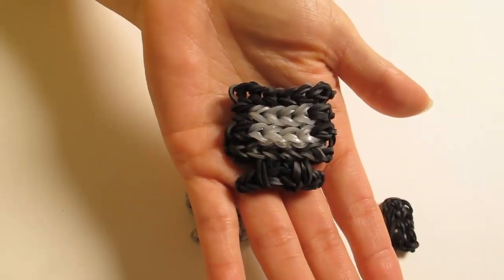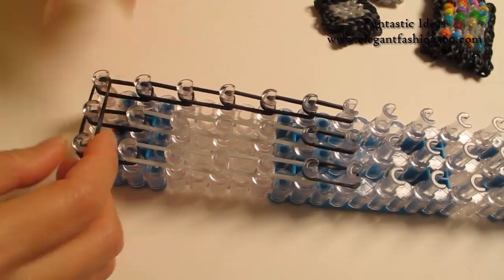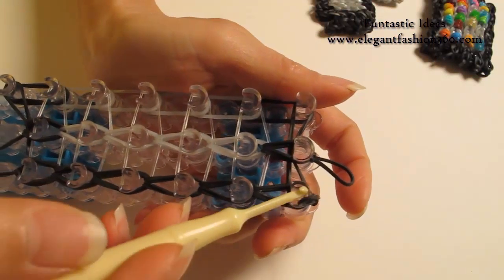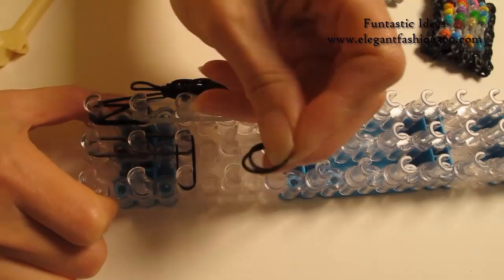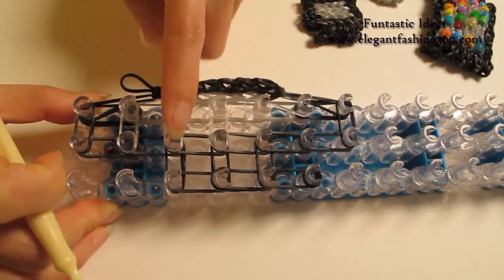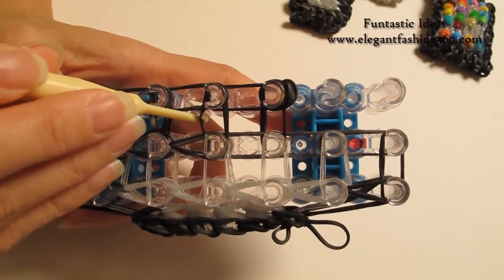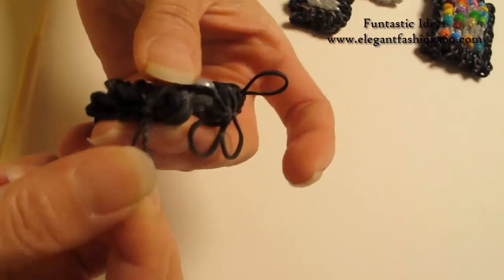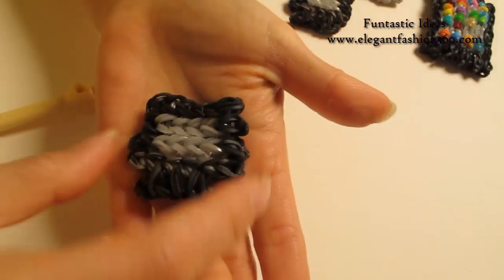Rainbow Loom TV/PC Computer Charm - How to- Electronic Series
Tutorial for how to make Rainbow Loom television/computer charm-Electronic Series

Loom Setting: Rectangular configuration(The pin are aligned)

You will need the following bands:
Black 51
Light Gray 16
Gray 6